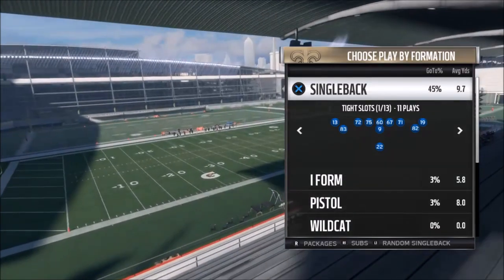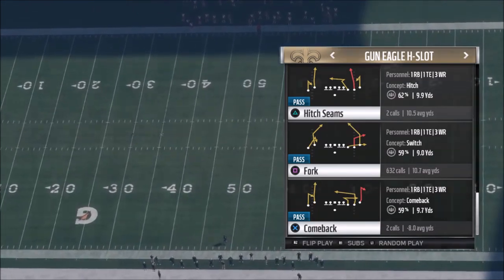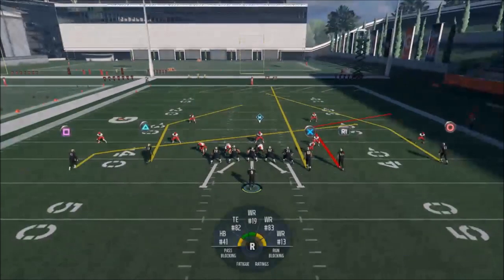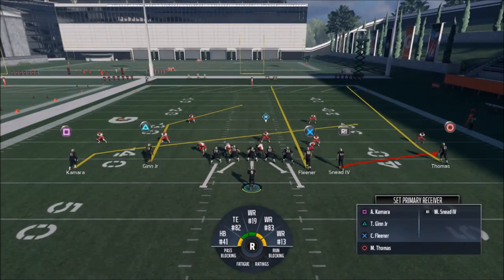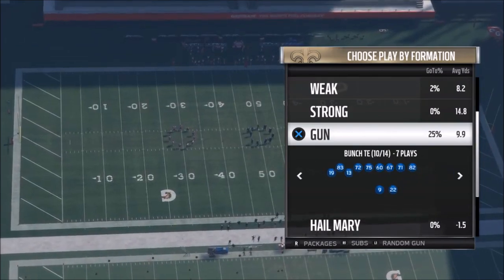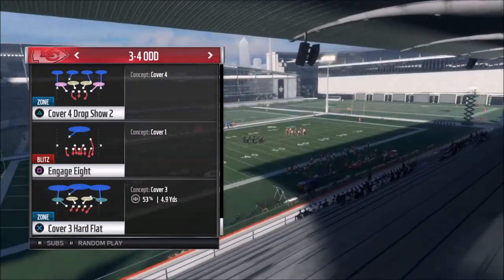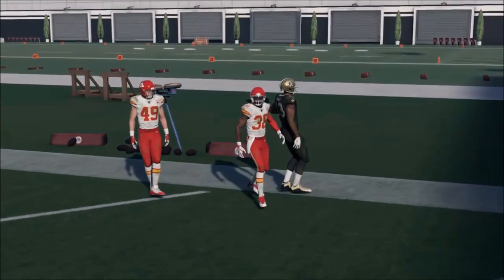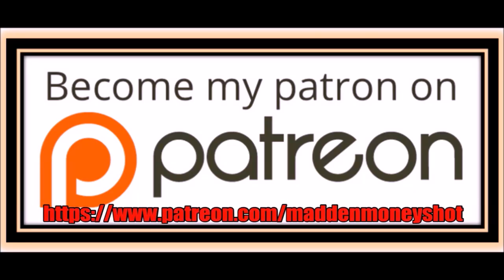BREAK THE MOST POPULAR CHEESE DEFENSES DEEP! HOW TO BEAT TAMPA 2 & COVER 4 DROP MADDEN 18 PASS TIPS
Beat the most popular cheese defenses